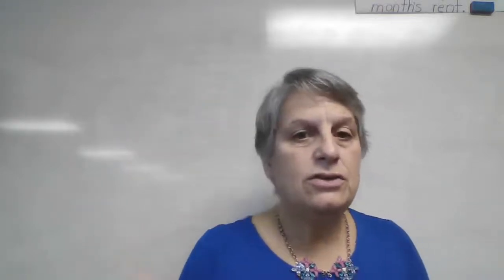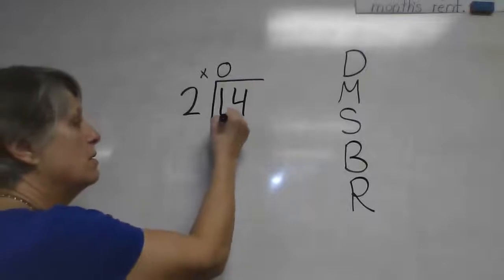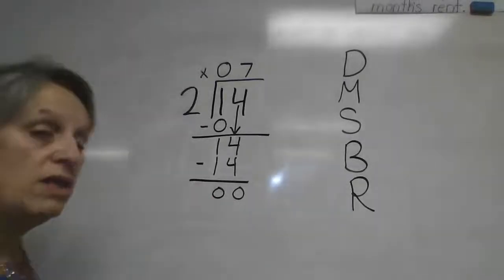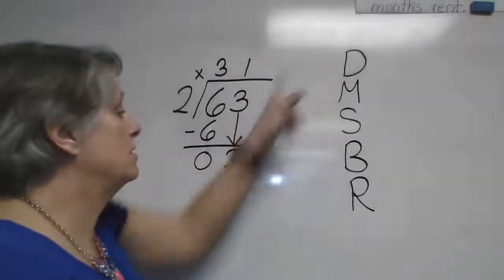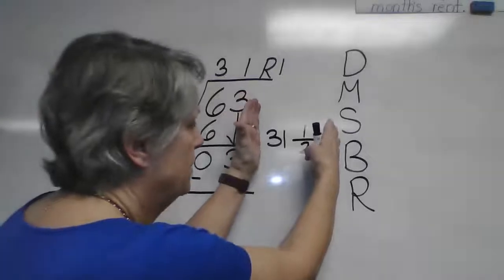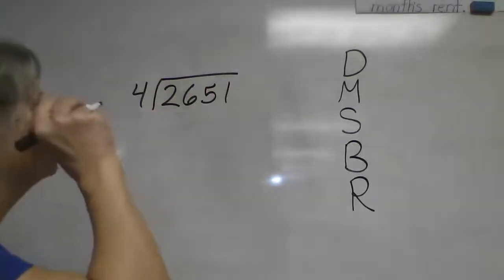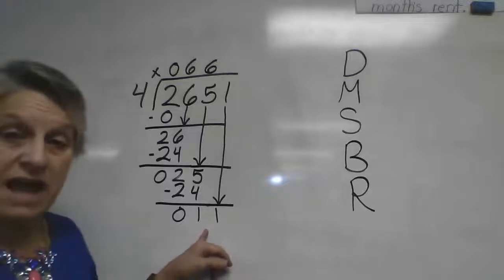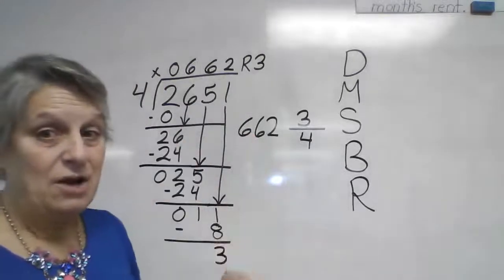Long Division Digit by Digit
Master Long Division using the "Dangerous Monkeys Sling Bananas Randomly" strategy.